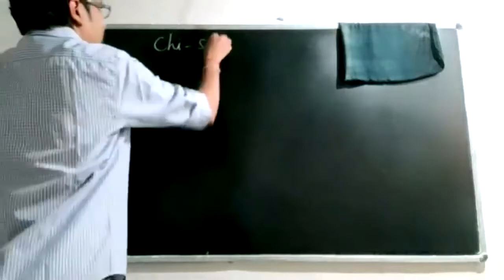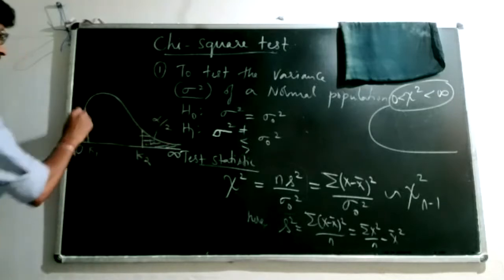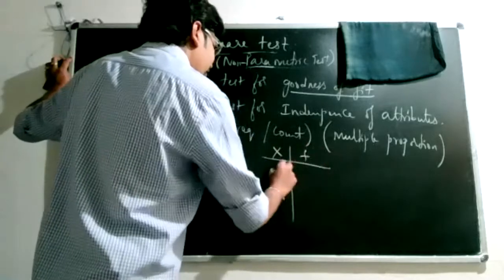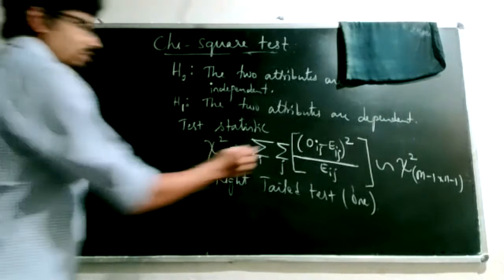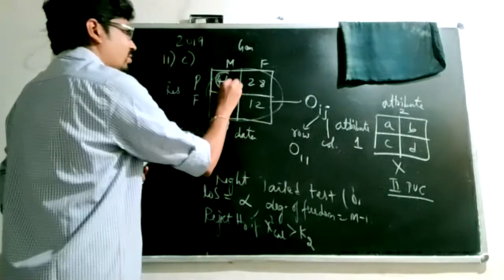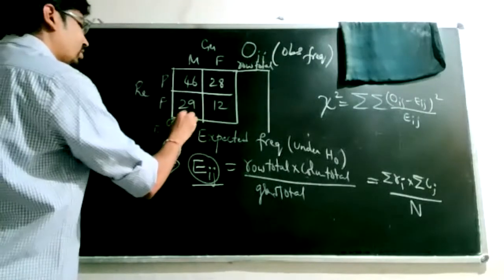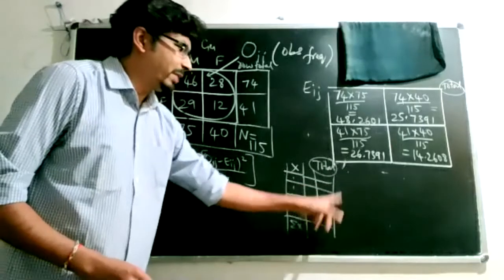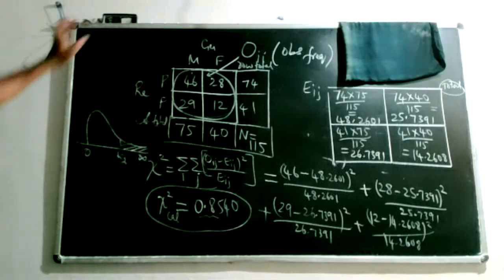rec 1, chi square tests